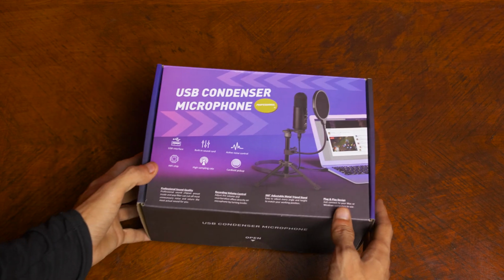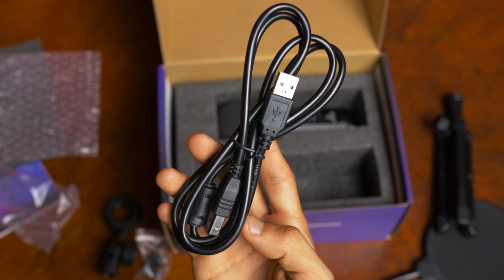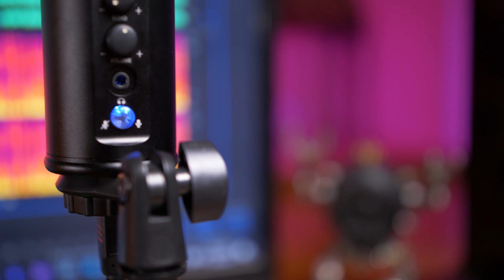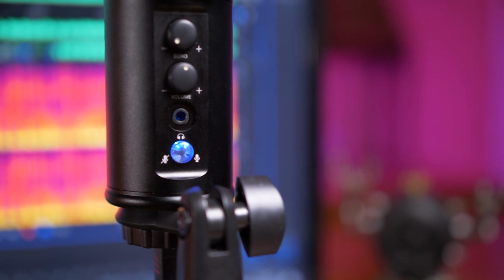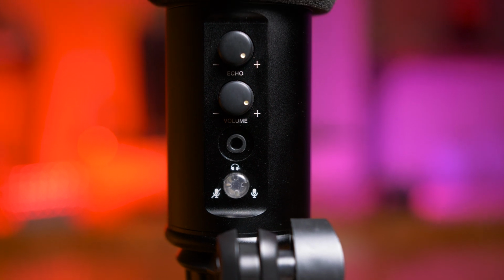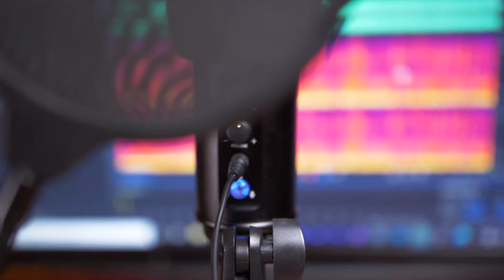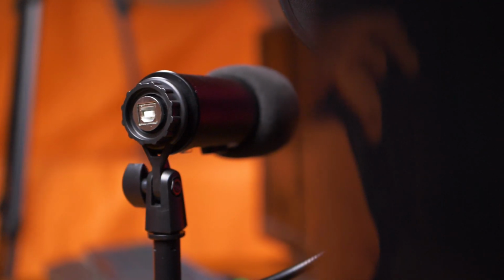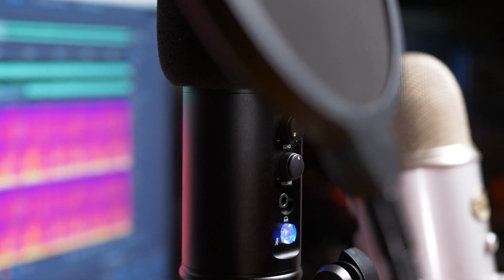$30 Best Budget USB Microphone? - Best Microphone for YouTube Beginners?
is this the best Budget microphone for beginner YouTubers? well find out in this video.

this is the Kmag USB condenser gaming microphone priced under $30

My Videography instagram:  androidtech_visuals

More videos on the way! Peace!